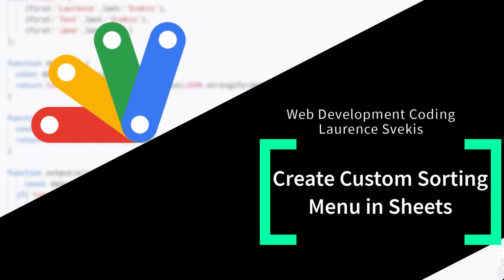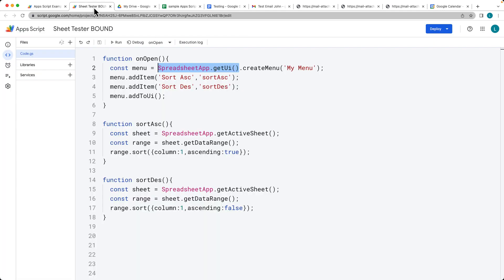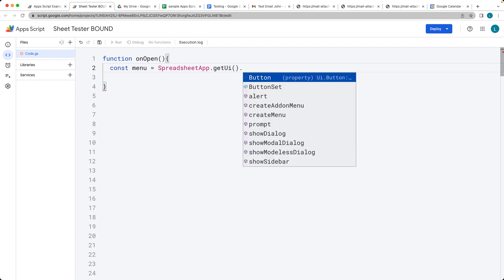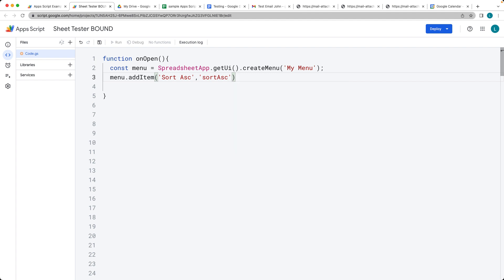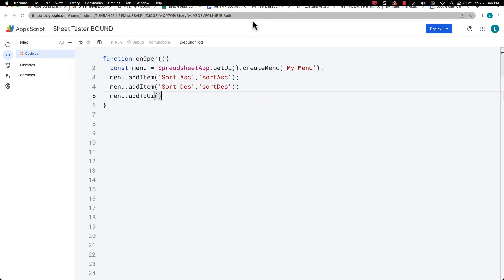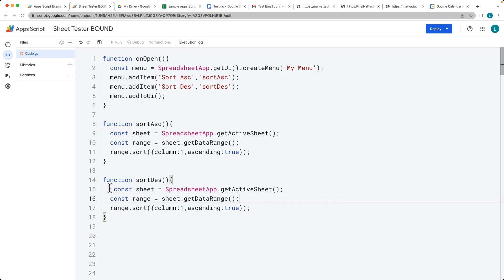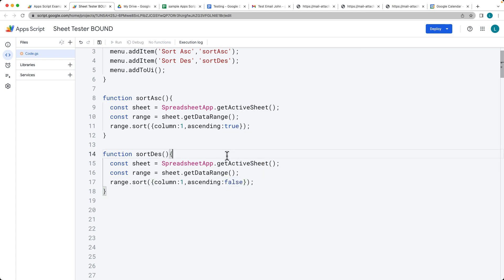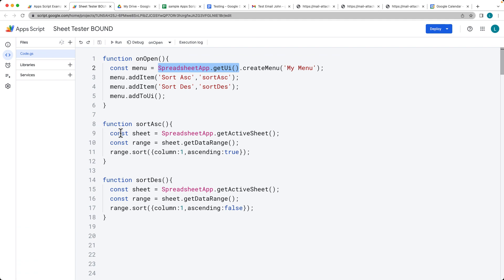Creating Custom UI Menus in Google Sheets with Apps Script: A Guide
How to Create a Custom UI Menu in Google Sheets Using Google Apps Script: A Step-by-Step Guide.

In this lesson, you will learn how to create a custom UI item within a spreadsheet using Google Apps Script. The example used is a menu called "My Menu" with two options to sort the contents of column one in ascending or descending order. To create the menu, you will need a bound script, which will use the Sheet UI to add a menu item to the UI object. You will also create two functions to sort the content in ascending and descending order. The active sheet is selected using the Spreadsheet App, and the range of the entire sheet contents is selected using the data range of the sheet. The sort object method is used to sort the content based on column one in either ascending or descending order. The custom UI menu will automatically open whenever the spreadsheet is refreshed, and the sort options can be selected to sort the content within the spreadsheet.

Create a custom menu in Google Sheets
This code defines three functions for a Google Sheets add-on that adds a custom menu to the Sheets interface. The menu has two options to sort the data in the active sheet in ascending or descending order based on the first column.
Here is a detailed breakdown of the code:
The "onOpen" function is triggered when the user opens the Google Sheet. It creates a custom menu called "My Menu" using the "createMenu" method from the "SpreadsheetApp" class.
Two menu items are added to the "My Menu" menu using the "addItem" method. The first menu item is labeled "Sort Asc" and the second menu item is labeled "Sort Des".
The "sortAsc" function is triggered when the user selects the "Sort Asc" menu item. It gets the active sheet using the "getActiveSheet" method from the "SpreadsheetApp" class.
The "getDataRange" method is called on the active sheet to get the range of cells that contain data.
The "sort" method is called on the range object, and it takes an object with two properties as an argument. The "column" property specifies the column to sort by (in this case, column 1), and the "ascending" property specifies whether to sort in ascending order (true) or descending order (false).
The "sortDes" function is triggered when the user selects the "Sort Des" menu item. It is similar to the "sortAsc" function, except that it sorts the data in descending order.
Overall, this code demonstrates how to create a custom menu in Google Sheets and add menu items that trigger custom functions. It also shows how to sort data in a sheet using Google Apps Script.

This script creates a custom menu in Google Sheets with two options: "Sort Ascending" and "Sort Descending".

Explanation:
onOpen() runs when the spreadsheet is opened and creates a custom menu with two options: "Sort Ascending" and "Sort Descending".
addItem() adds an item to the custom menu with the specified label and function.
addToUi() adds the custom menu to the spreadsheet UI.
sortAscending() and sortDescending() sort the data in the active sheet in ascending or descending order based on the first column.